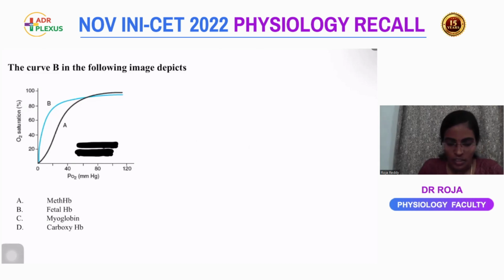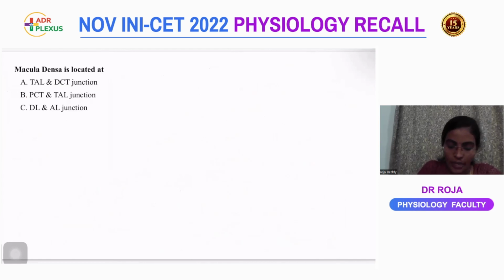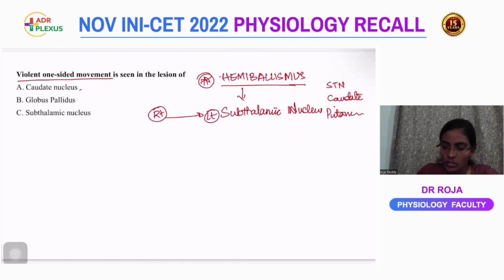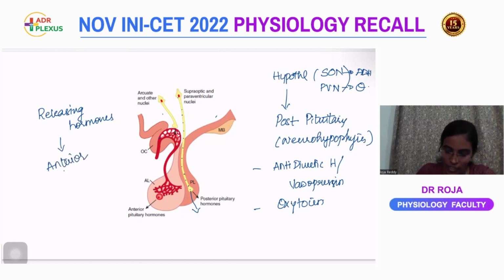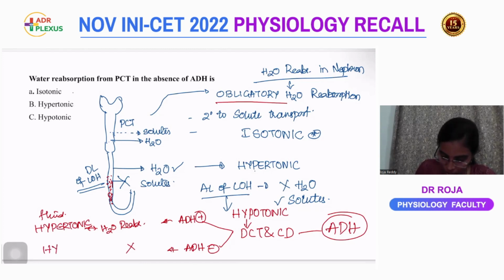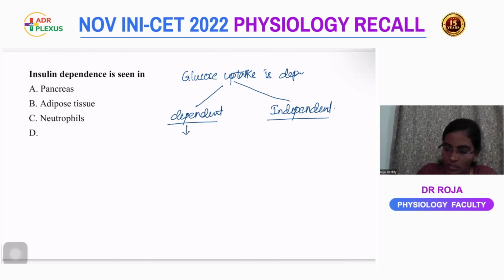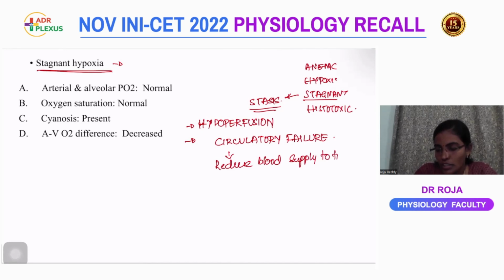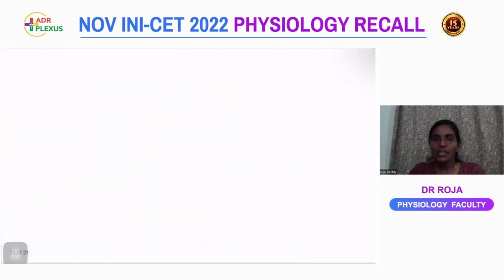ADrPlexus NOVEMBER 2022 INICET Recall Physiology